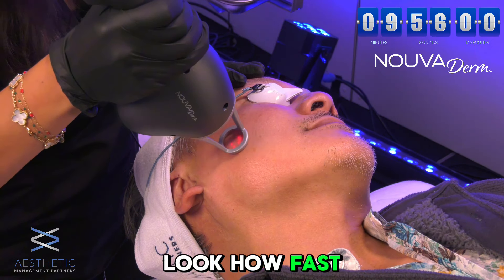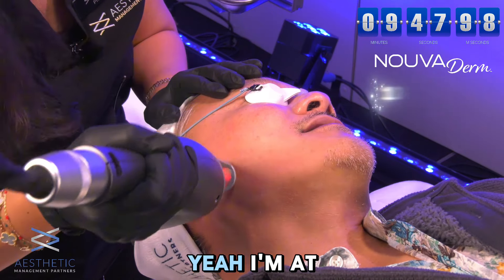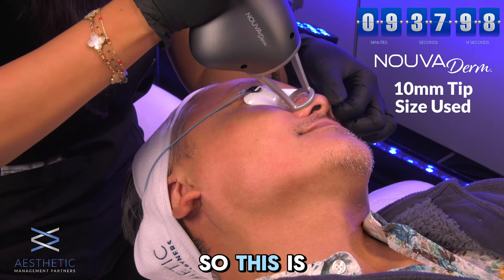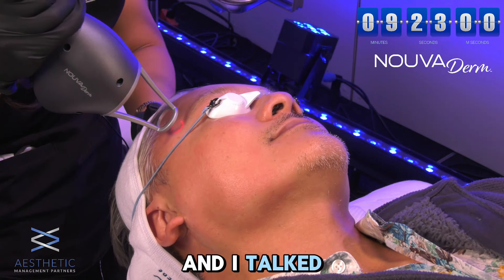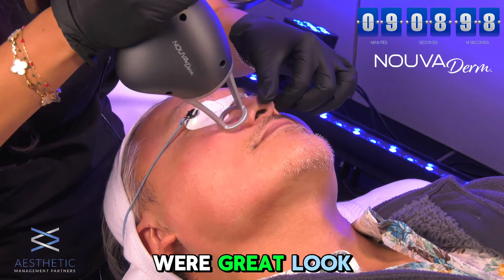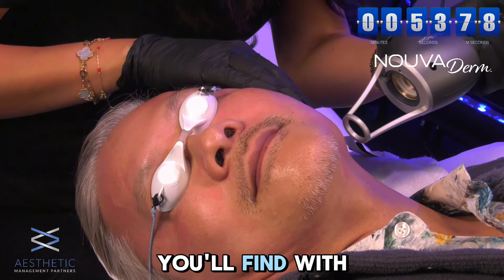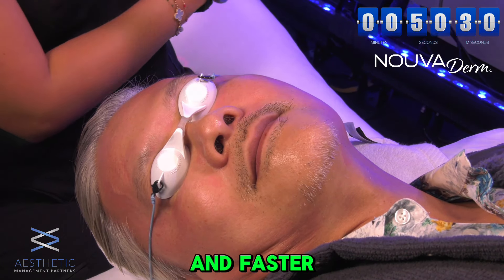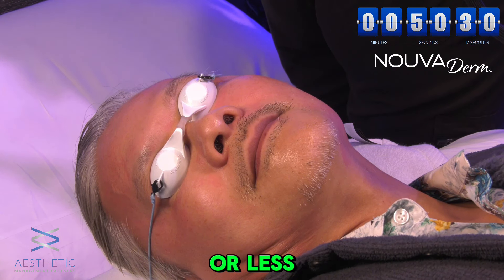NOUVADerm™ Full Face Laser Skin Resurfacing Treatment Demonstration | Aesthetic Management Partners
NOUVADerm's powerful laser allows for quick and seamless laser resurfacing treatments on any skin type across the entire body. With the 30mm spot size and continuous lasing, a face can be treated in under 6 minutes.

This full-face treatment took less than 10 minutes with NOUVADerm's 10mm treatment tip.

What is NOUVADerm™

Head To Toe Advanced Skin Restoration and Resurfacing for All Skin Types

NOUVADerm™ is a versatile 4th generation, fractional skin resurfacing platform that delivers non-ablative, sub-ablative, and ablative pulses.

Our proprietary NOUVAGlo™ and Hair Support modes make NOUVADerm™ ideal for a wide range of aesthetic treatments such as treating pigmentation, fine lines and wrinkles, acne scars, stretch marks, and improving skin tone and texture.

NOUVADerm's power, speed, and versatility set a new standard for customization, resulting in optimal results and patient satisfaction.